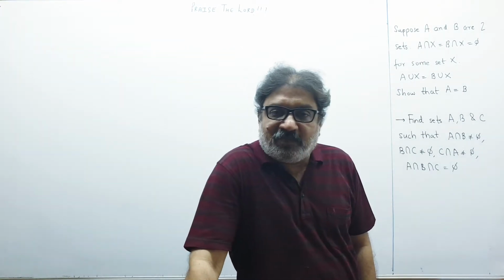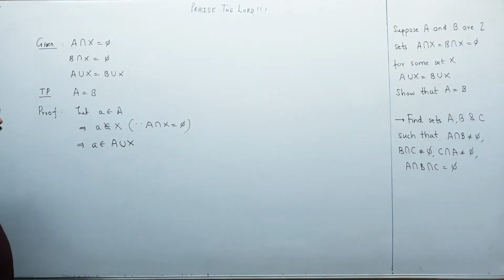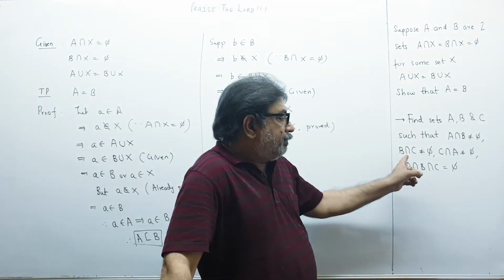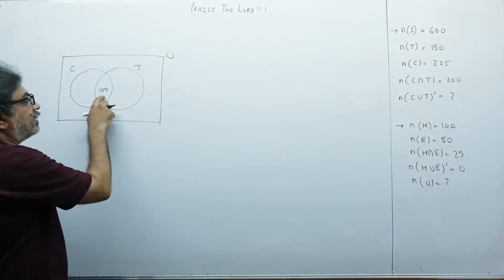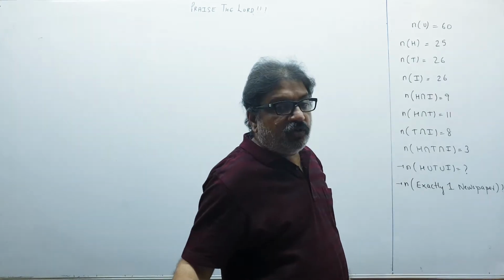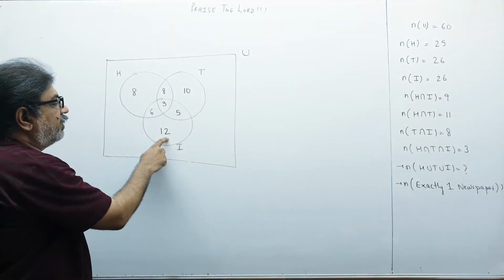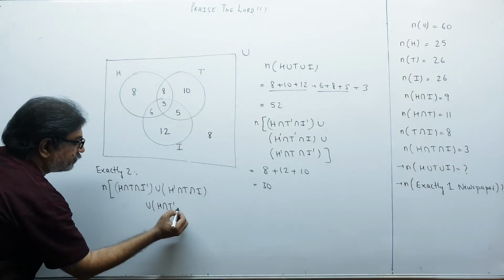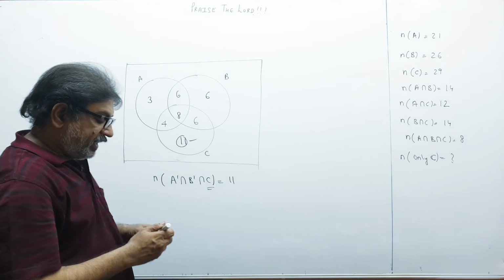VID 09 XI M CH 1 EX 1 PART 2